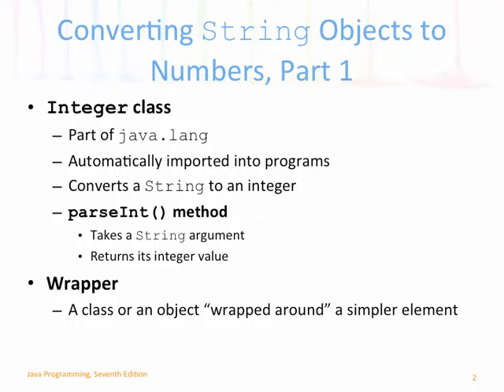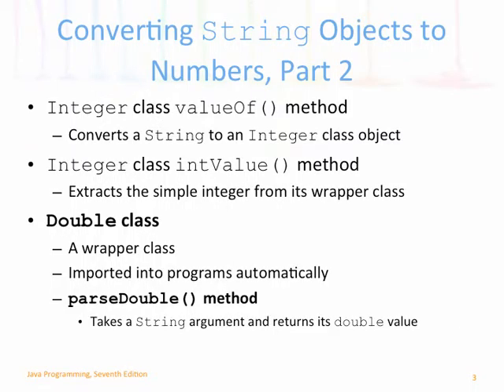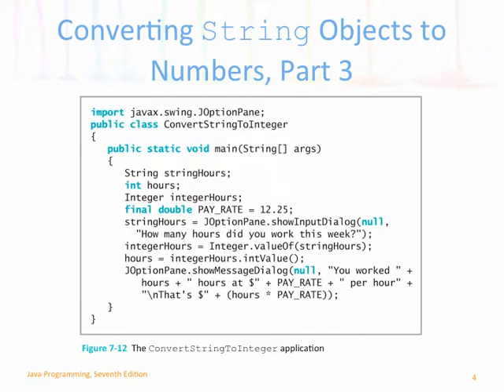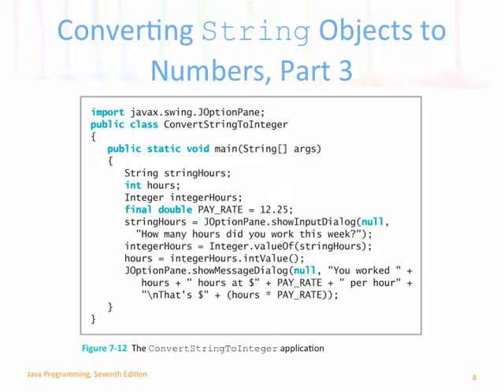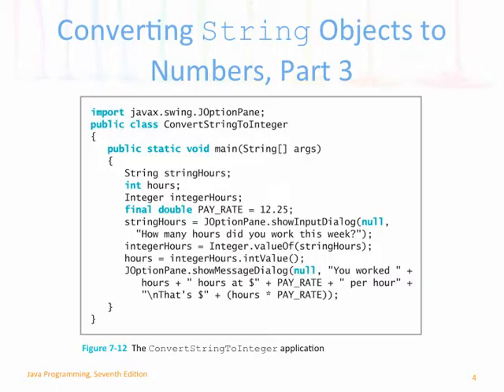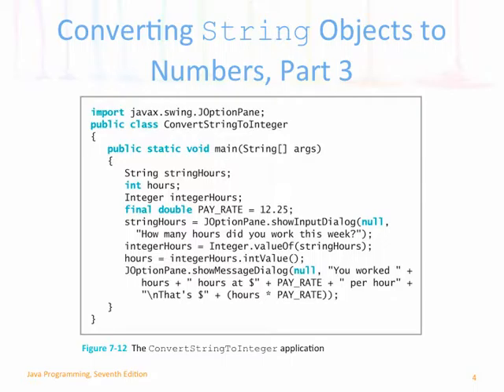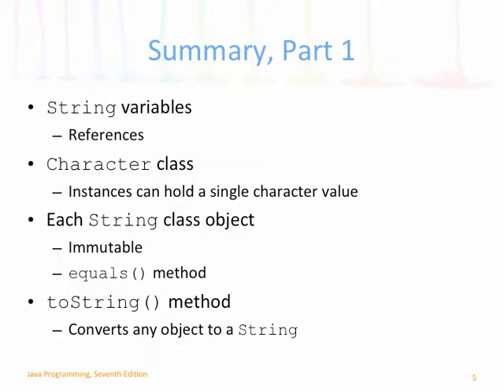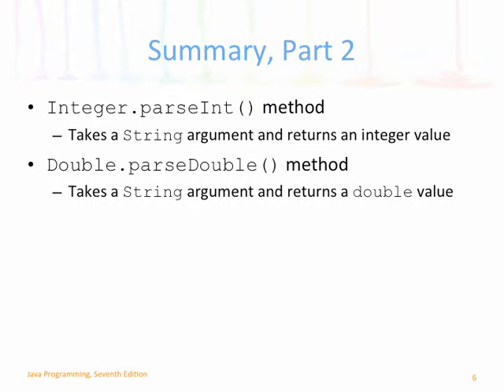chapter 7 cis163aa part 4